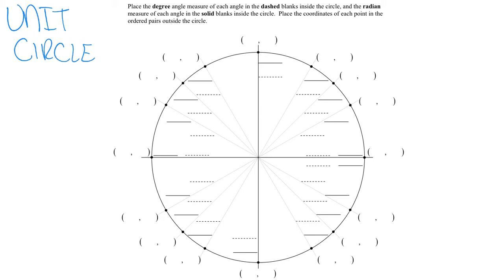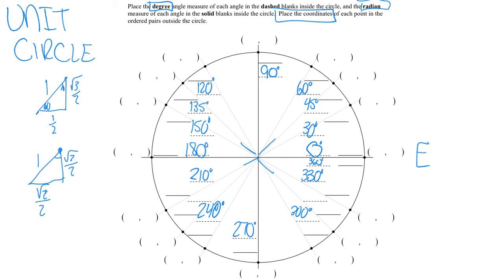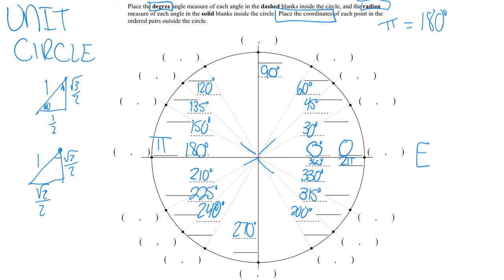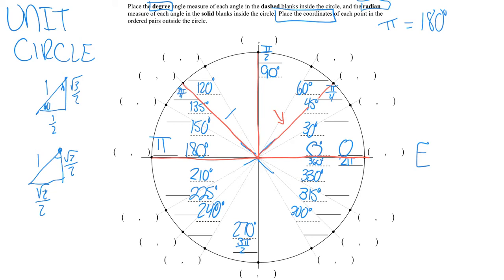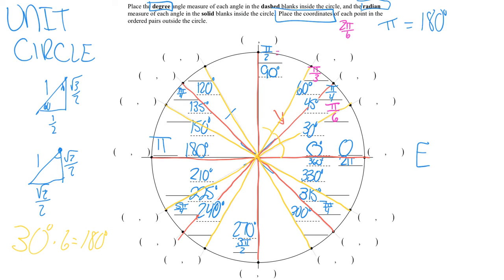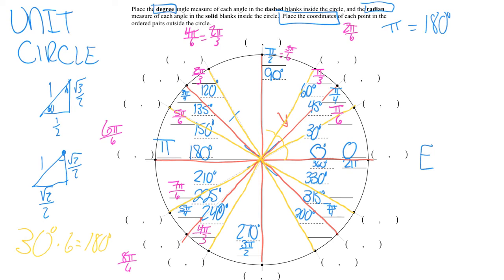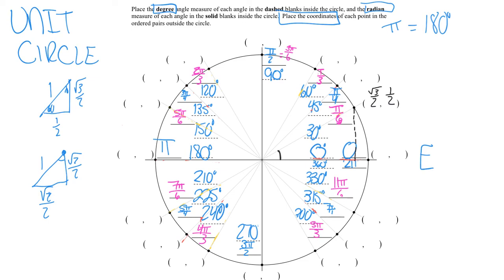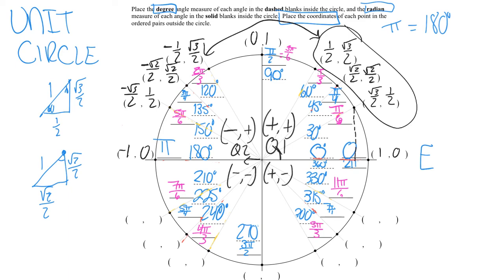Unit Circle Quiz (Blank) (2) 1